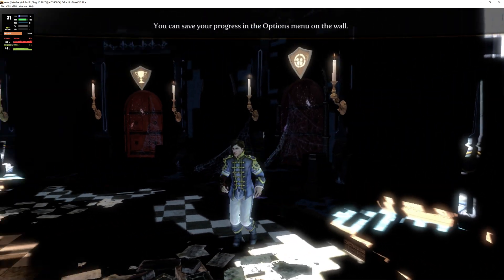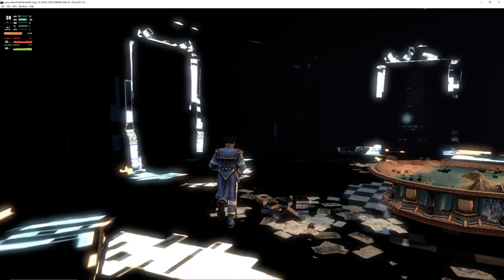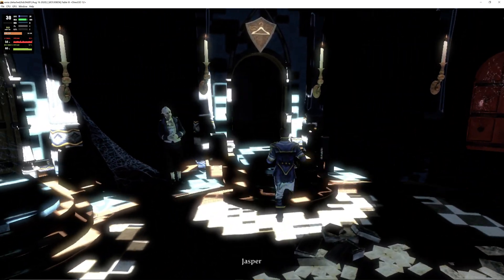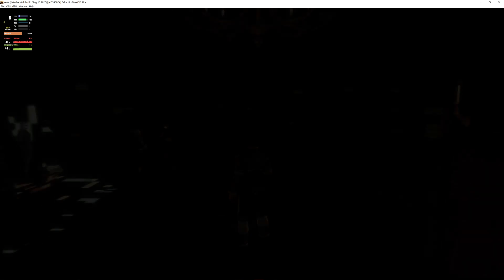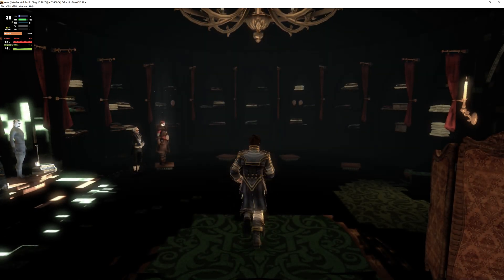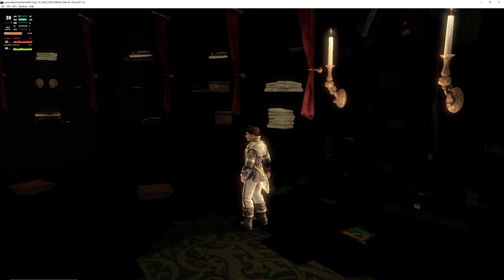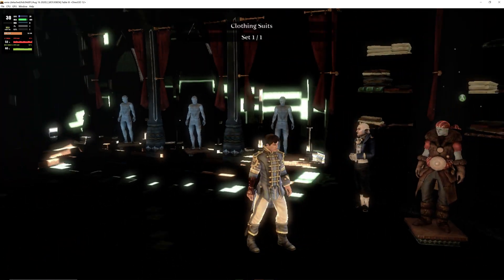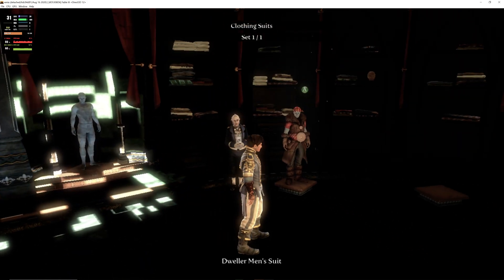Xenia 1.0.2197-master | Fable III [XBOX360 EMULATION]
My spec:
GPU: RTX 2080 Ti
CPU: Intelt(R) Core(TM) i7-7800X CPU @ 3.50GHz
Memory: 32 GB RAM (31.71 GB RAM usable)
Operating system: Microsoft Windows 10 Home